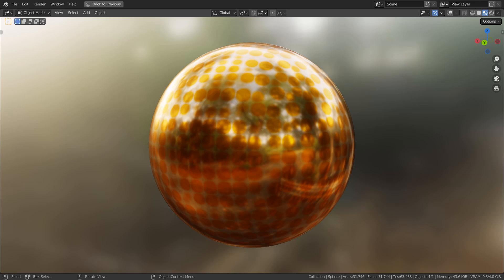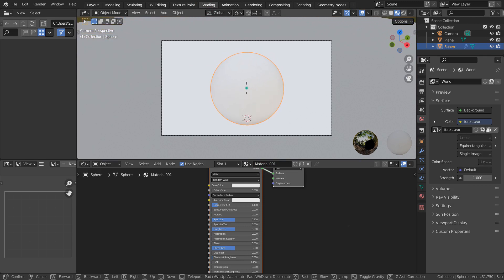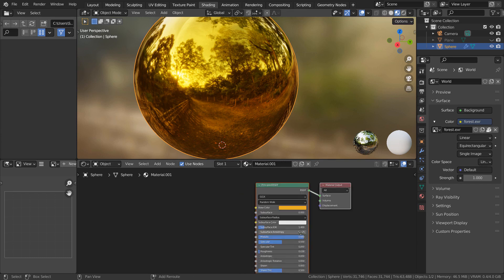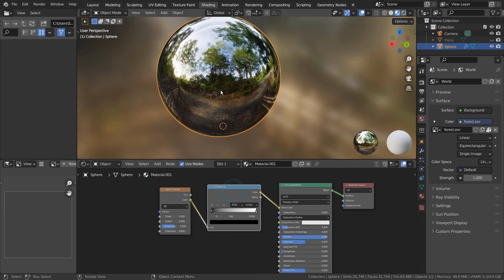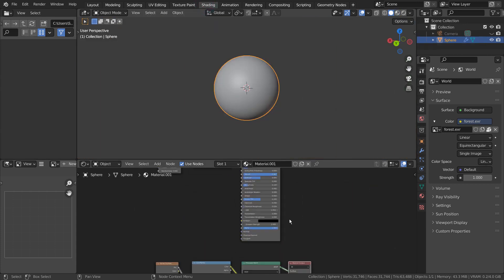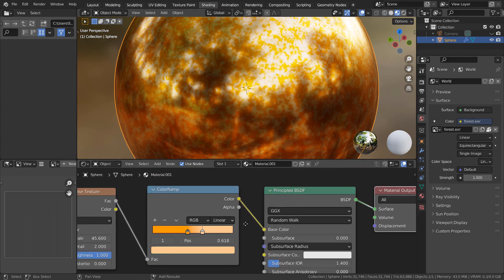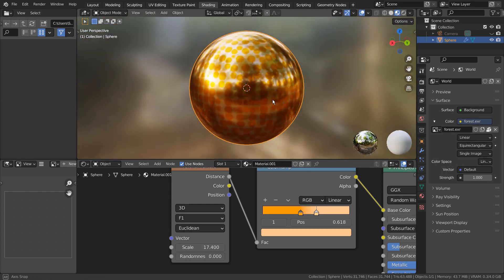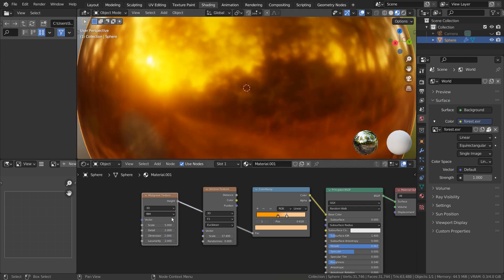Blender Tutorial - Texture node with color ramp node